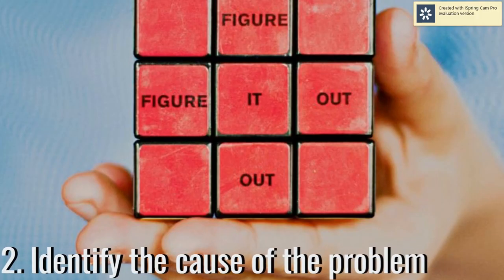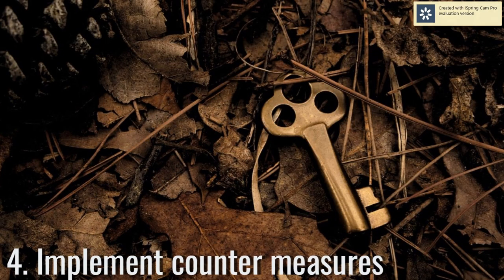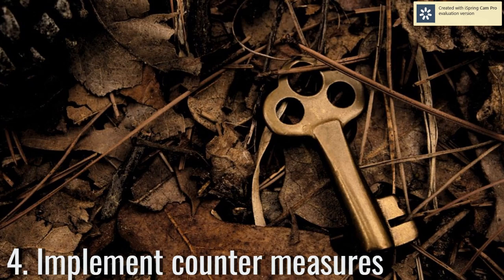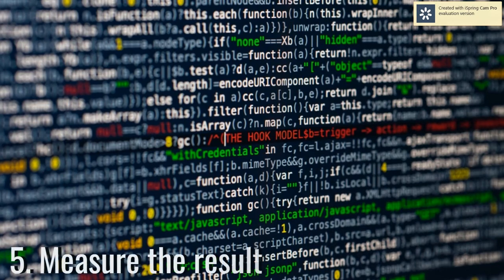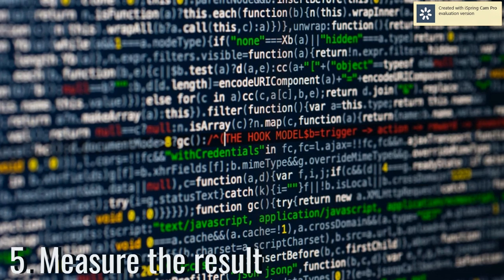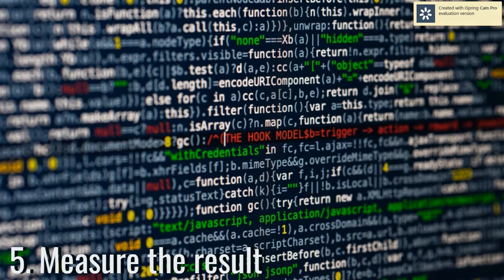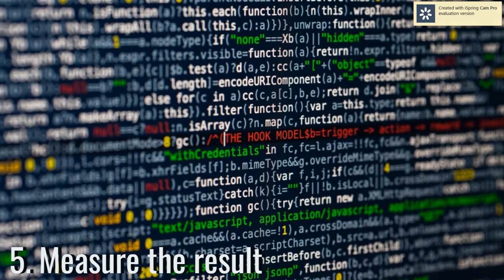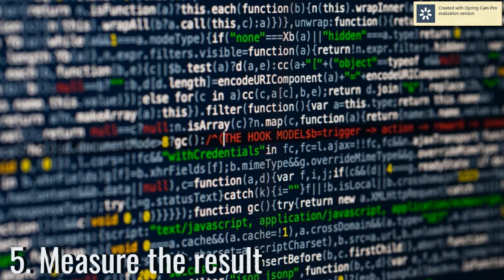How to Solve Problems Effectively - The Steps to Effective Problem Solving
Whether we want it or not, Problems are one thing in this world that is constant.  Problems are a given. however, there are different ways on how to solve problems effectively.

In this video, I will talk about high-level steps that I personally follow to solve problems at work or even my personal problems.

Watch the entire video and let me know your thoughts. Do you have a specific way of solving problems effectively in your workplace? Is it inlined with the items I follow myself?

Voice Over: By Yours Truly :)